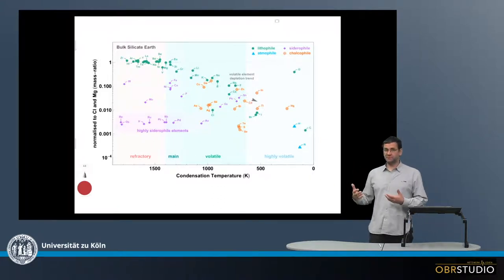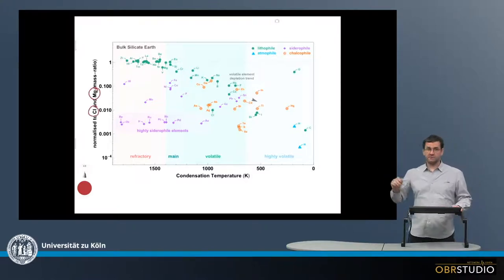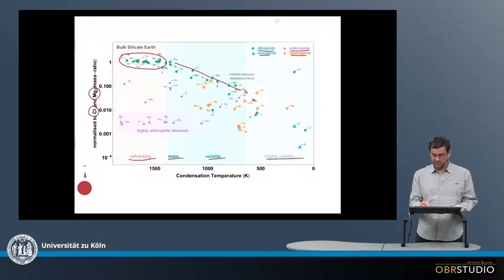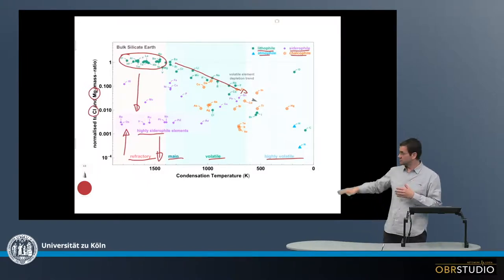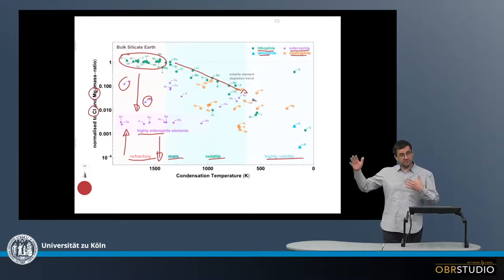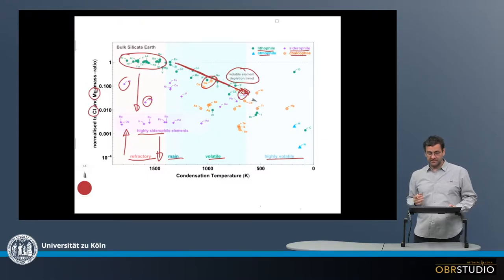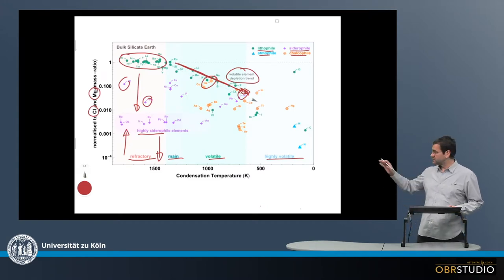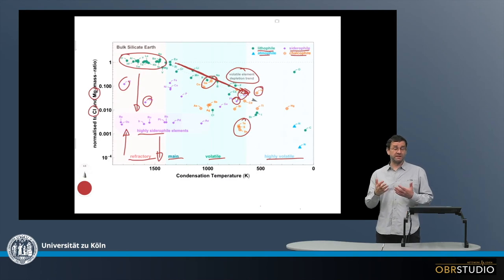Bulk Silicate Earth Element Composition and Depletion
Bulk silicate Earth (BSE) is the composition of the Earth minus its metal core. Lithophile refractory and main elements up to about Mg have CI chondritic normalised concentrations. Elements with lower T50% condensation temperatures than Mg are increasingly depleted in the BSE. Siderophile refractory and main elements abundances are depleted relative to CI (and Mg). The degree of depletion depends on the partition of the according elements between core and mantle, i.e., between metal and silicate. This partition depends on the pressure, O-fugacity and changing valence state of some of these elements, which, of course, also depend of the ambient conditions such as pressure or O-fugacity. All highly siderophile elements (HSE) are solely expected in the metal core, i.e., their normalised abundances should essentially be 0. This is not the case, and although the normalised HSE abundances are still very low in BSE, this cannot be the remnant from Earth’s differentiation into core and mantle. It is therefore commonly suggested that a late and large meteorite impact (called ›late veneer‹) with CI chondritic composition dissolved in the Earth’s mantle, thereby adding and enriching it in HSE. The volatile depletion trend is generally independent of the litho-/sidero-/chalco-/atmophile character of an element. This could be explained by a general volatile depletion of the reservoir from which Earth formed. However, individual elements (e.g., In, Pb) or groups of elements (e.g., S/Se/Te) deviate from the volatile depletion. These deviations are not yet fully understood, but likely as well related to ambient and/or varying element states such as pressure, O-fugacity or valence.